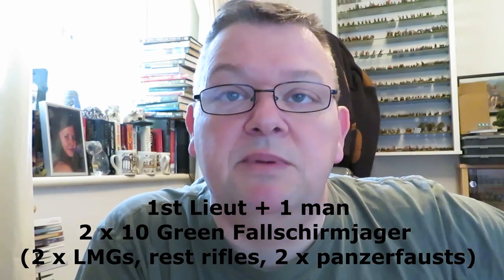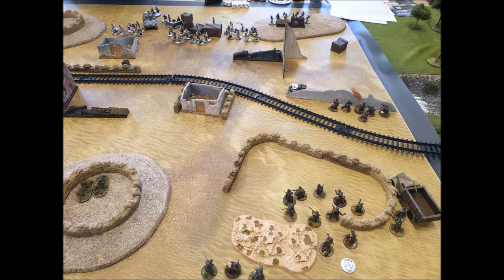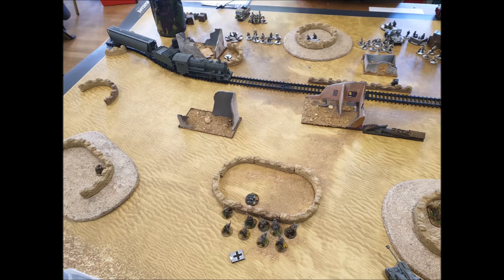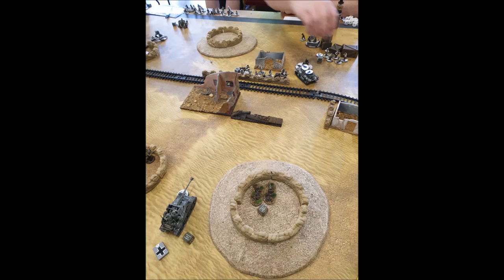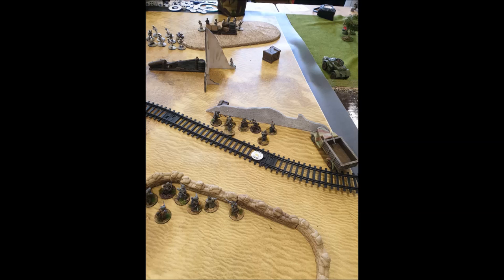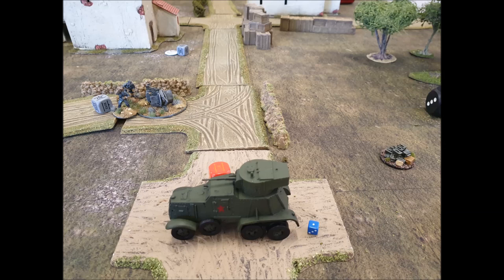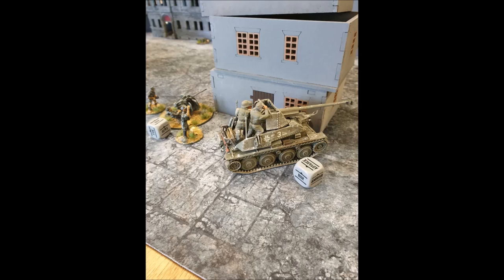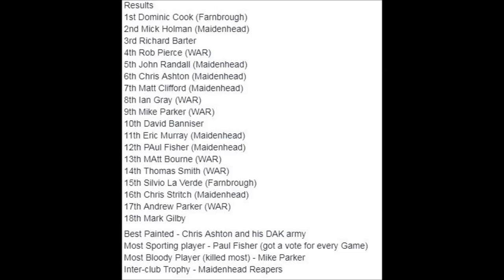Bolt Action - I played my first BA tournament... and only went and won it!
So I entered my first ever Bolt Action tournament last Sunday hosted by the excellent Wargames Association of Reading. The friendly competition was for 1000 point single platoon, no tank company armies with a maximum of 16 dice.

I took along my 1944 Normandy German army based on the final scene in Saving Private Ryan.

It's:
1st Lieut + attendant
2x10 man Green Fallschirmjager Squads with 2 LMG and fausts each
6 Vet Assault Engineers with flame thrower, 4 SMGs and loader with rifle. All with ATG
6 Vet Grenadiers, 4 with assault rifles, 1 smg, 1 rifle and 2 fausts
Medium reg mortar plus spotter
Reg Sniper team
Vet 20mm Flak 38
Reg Motorcycle with MMG
Marder III Reg
Vet Truck with MMG